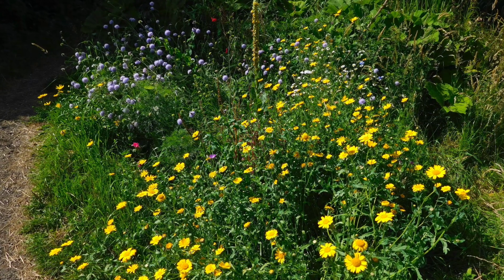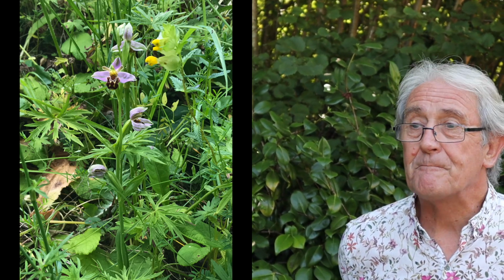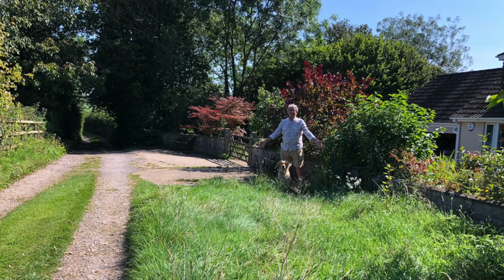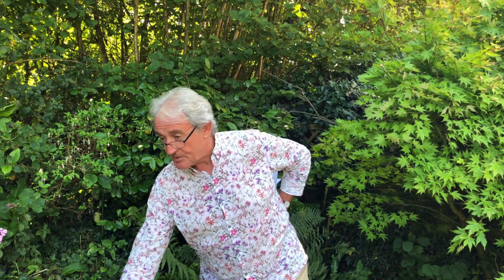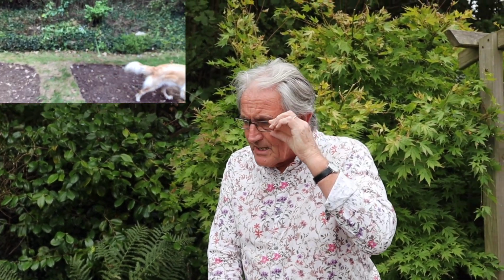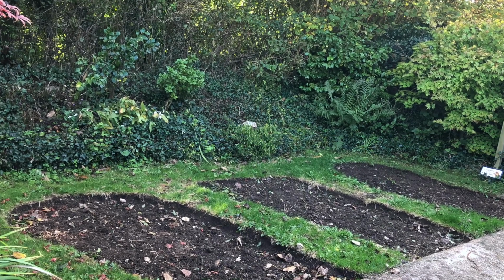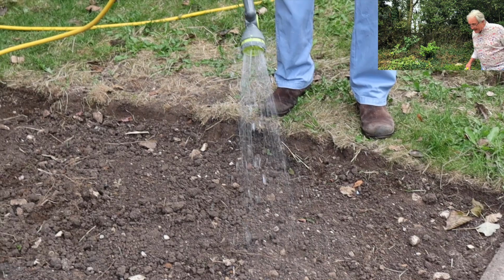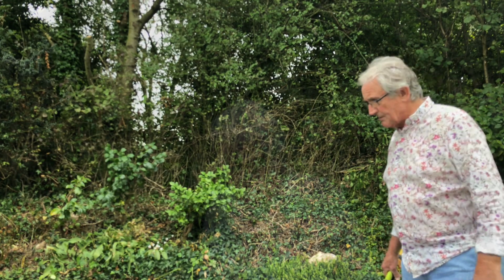START YOUR WILDFLOWER MEADOW WITH PERFECT SOIL PREP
🌸 Join John in part one of a three-part series, where he shares his gardening tips for creating a beautiful wildflower meadow garden. With over 30 years of experience as a professional horticulturist and teacher, John guides you through the initial steps of soil preparation, essential for a thriving wildlife friendly garden. Learn how to start a garden and create a haven for local wildlife 🌸

➡️ JHH Amazon Store

➡️ TIMESTAMPS:
0:00 Introduction
0:44 Topical Discussion
1:59  Plot Scale
2:10 Discussion of Plot Soil & Grass
3:00 Fine Grass Examples
3:30 Top Soil Removal
3:56 Explaining False Germination
5:17 Watering the Beds

*** FAVOURITE TOOLS FOR THE JOB***

1. Goren Farm's 54 Native Species Wildflower and Grass Mix 100g

2. XPOXx Water Sprayer Garden 9-Way Heavy Duty Spray Gun

3. Spear and Jackson 1180NB Neverbend Carbon Steel Digging Spade

📚RECOMMENDED READING 📚

1. The Lawn Expert by Dr D G Hessayon
👌 This book is one of our favourites & is packed full of very easy-to-follow advice & tips
** Dr Hessayon has written a superb series of "Expert" books which are excellent for beginners & seasoned hortis alike

2. RHS A-Z Encyclopedia of Garden Plants 4th ed

👌 This is THE definitive planting guide for all your questions - an unrivalled  encyclopedia.

➡️ VIDEO COURSES & SERVICES

Sean Cannell offers excellent courses and ongoing group coaching to show you how to create videos successfully on YouTube.  Join his Video Ranking Academy and be part of the community that I’m a member of along with many other successful video creators.

where Sean Cannell teaches you step-by-step everything that he’s learned growing a YouTube platform from creating and ranking your videos to turning views into income.

Sean Cannell has a BRAND NEW WEBCLASS where Sean Cannell will show you his one  strategy for getting nearly 58,000 views on YouTube PER DAY  at:

which gives you Sean Cannell's proven YouTube system for:

👉Getting your videos in front of your target audience to increase leads and sales on autopilot

👉The simple formula for creating videos that attract new subscribers and breakthrough the YouTube algorithm, and

👉How to create videos that increase your business bottomline (even if you're just starting   out)

➡️Both VidIQ and TubeBuddy will help you discover the best keywords to use for your video titles, descriptions and tags.

These services will also help you understand the video statistics provided by YouTube in your YouTube Studio. Understanding all of your YouTube information will help you make better videos, and this, in turn, means an increase in your subscriber base but, most importantly, an increase in your video watch time - minutes matter most on YouTube!

➡️NEW VIDIQ COURSE JANUARY 2020:

This is a fabulous new online course for new YouTube creators containing great actionable and  proven advice on starting one’s YouTube career and achieving fast and sustainable channel growth:  Developed by the VidIQ in-house experts.

In this video John of John Horsey Horticulture shows you how to prepare the ground ready to plant up a wildflower meadow in your garden.